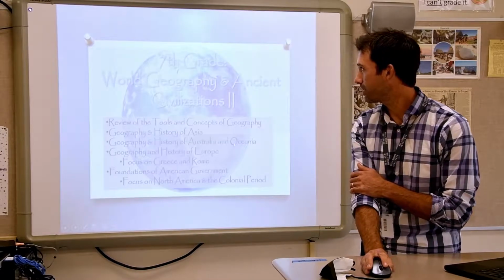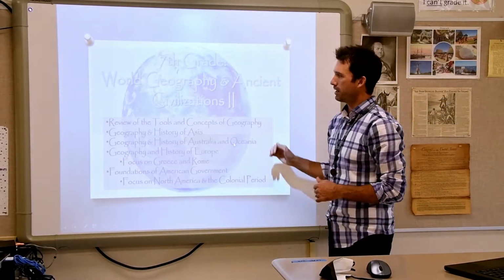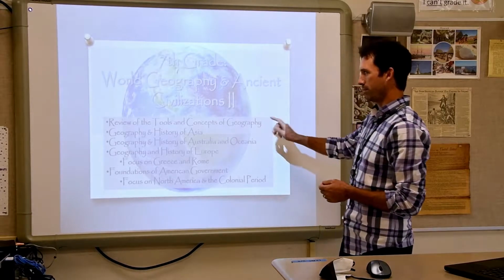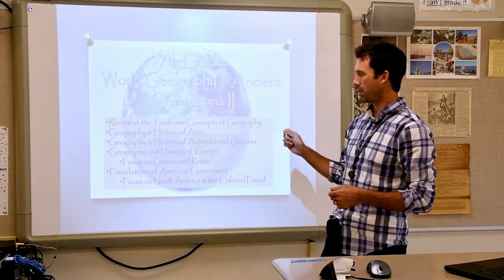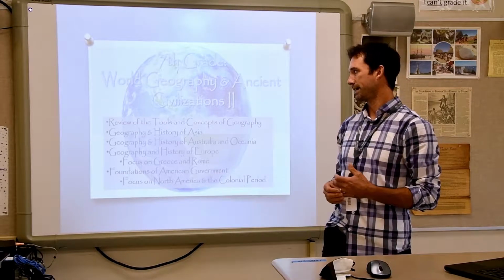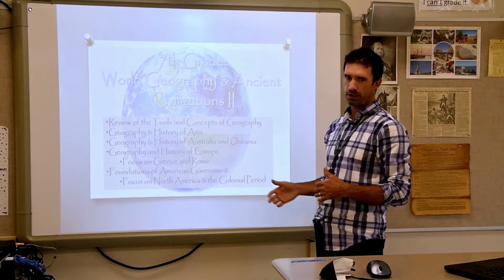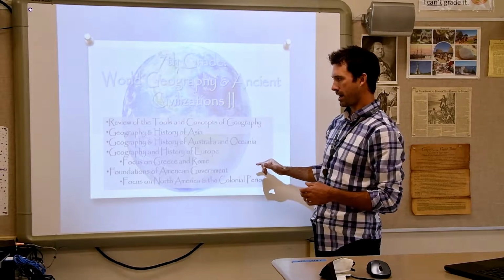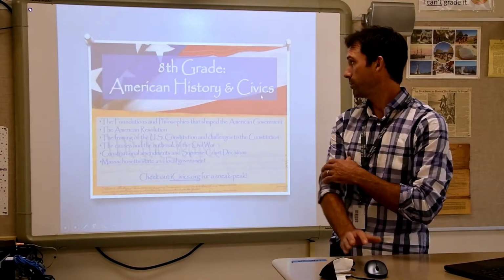Mr. Lopes - 2020 Open House